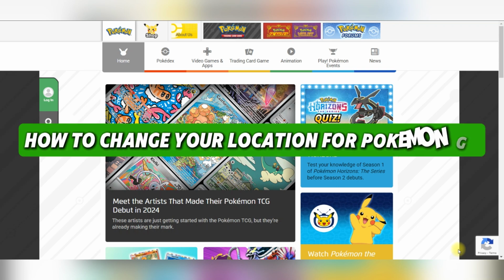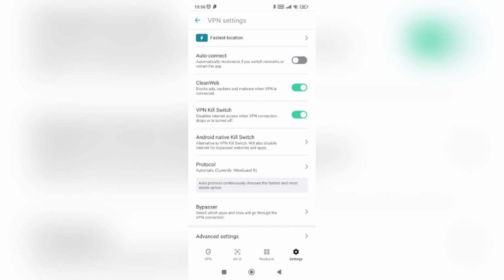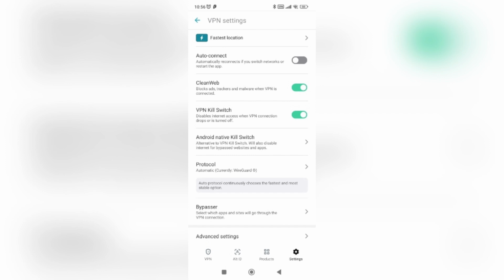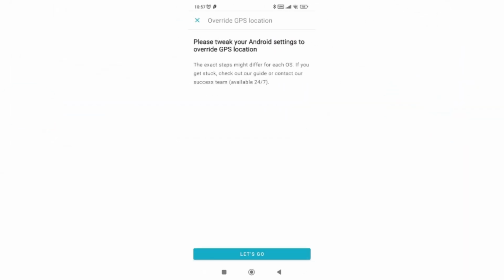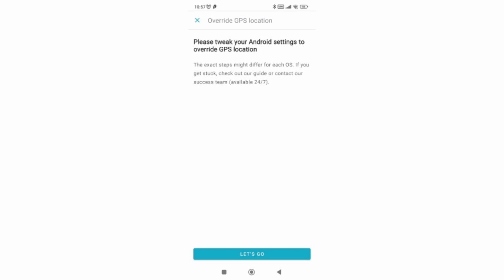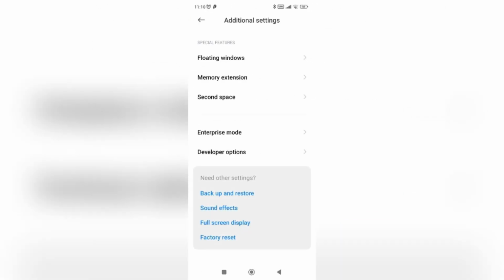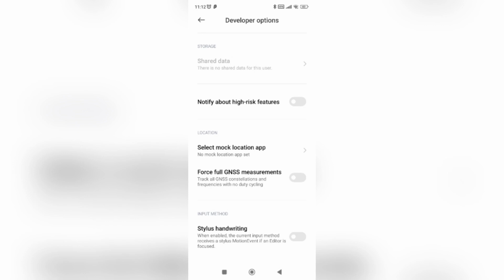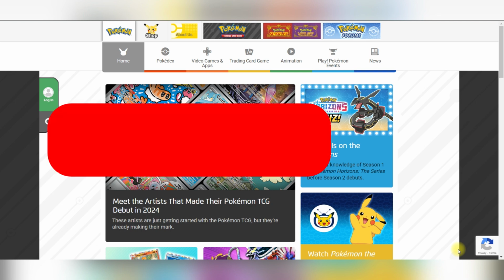How to Change Your Location for Pokemon GO❗(2025) (Step-by-Step Guide)✅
🎥 In this video I'll show you How to change Pokemon GO location. The method is very simple and clearly described in the video. 🍳 Follow all of the steps & How to change Pokemon GO location - WORKS IN 2025

a href=https by cookie_studio on Freepika

00:00.Intro
00:05.Change Your Location
01:00.outro